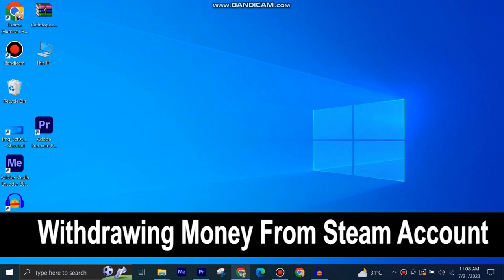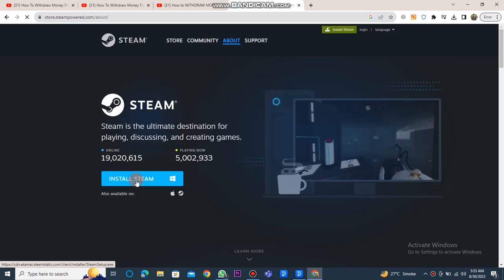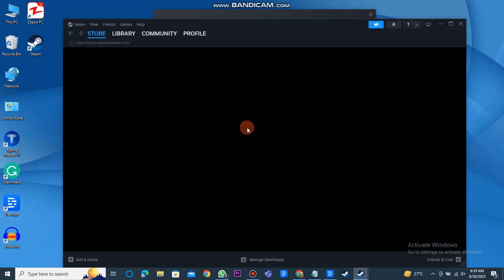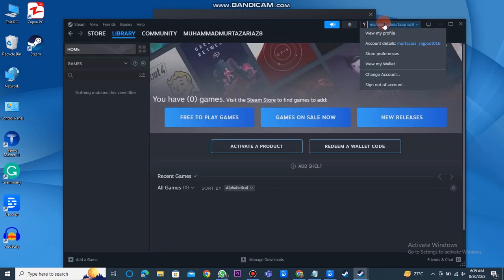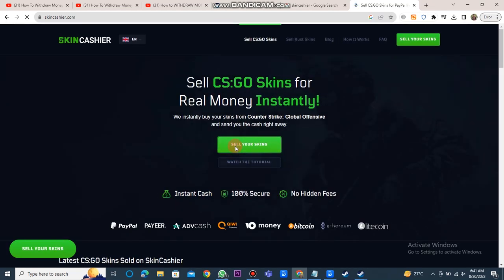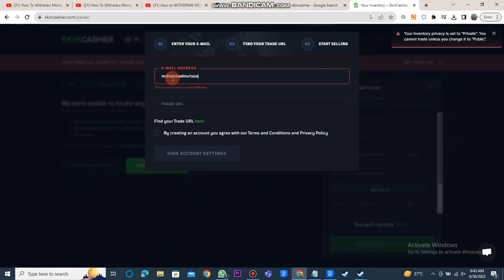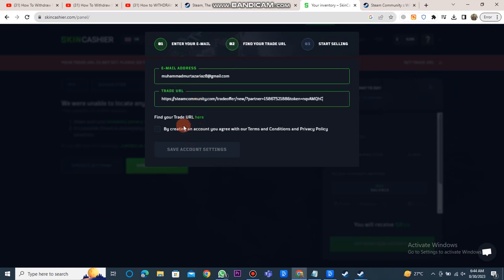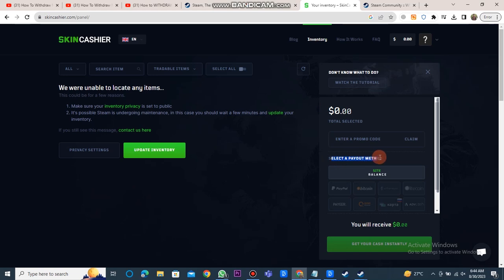HOW TO WITHDRAW MONEY FROM STEAM ACCOUNT! (QUICK & SIMPLE)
Hey there, fellow gamers and Steam enthusiasts! In this comprehensive guide, we're diving into the ins and outs of withdrawing money from your Steam account with utmost ease. Whether you're looking to cash in on your hard-earned items, skins, or funds, we've got you covered with step-by-step instructions that will have you cashing out like a pro.

0:00 INTRO
0:04 TUTORIAL